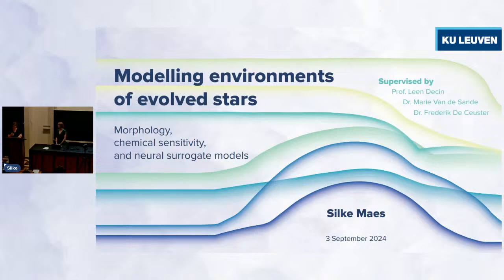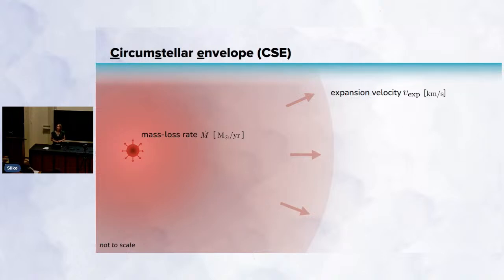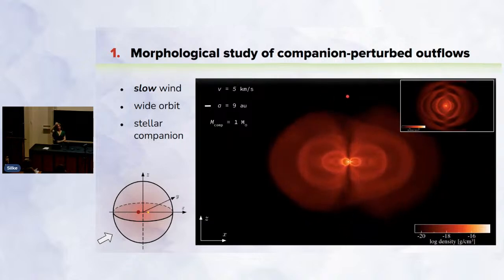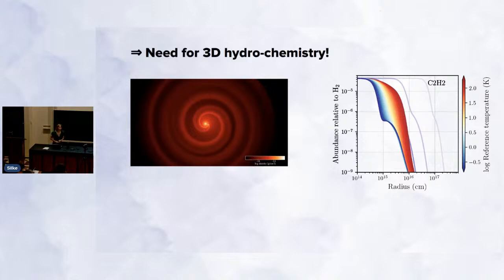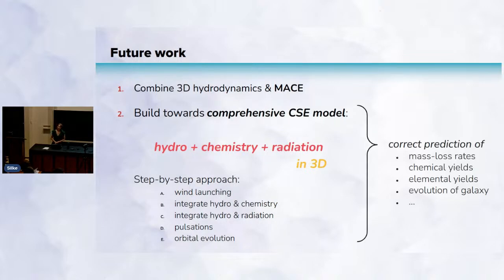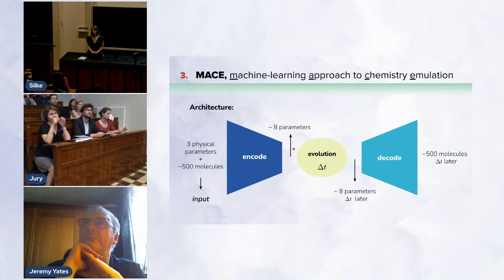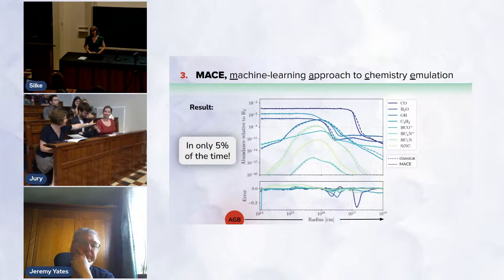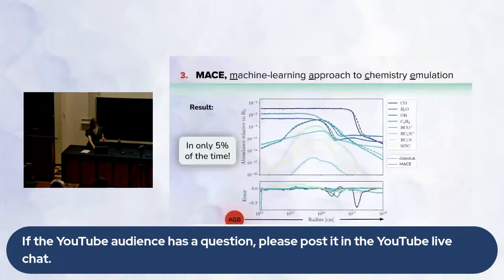PhD Defence Silke Maes